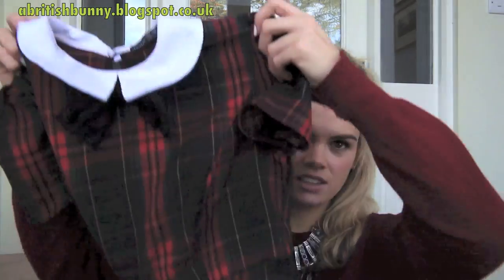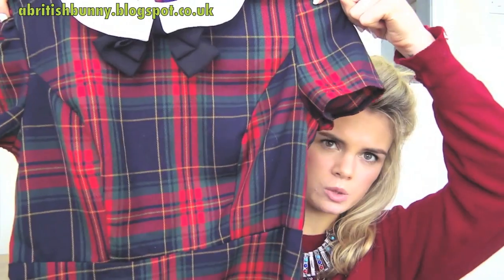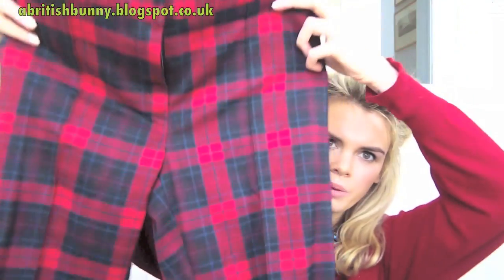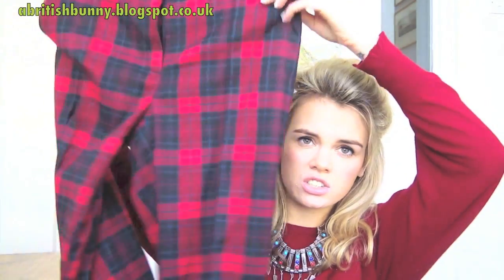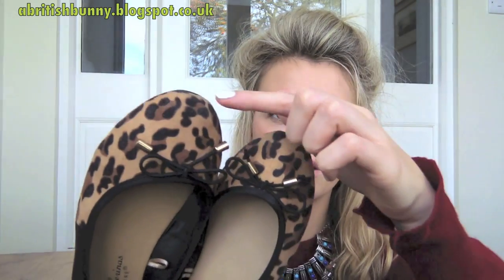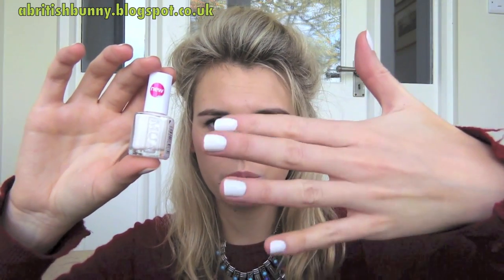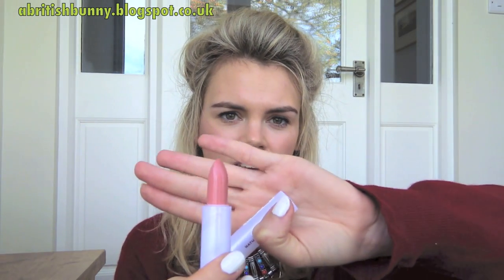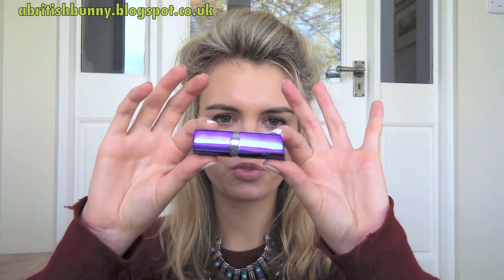September Haul Favourites '13 - Primark/Superdrug